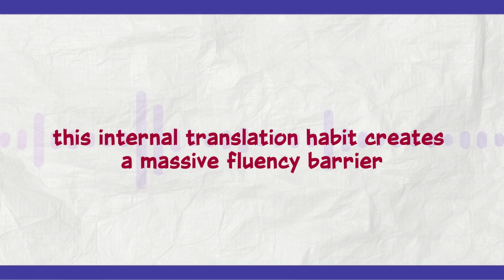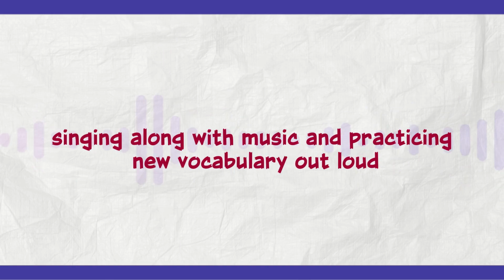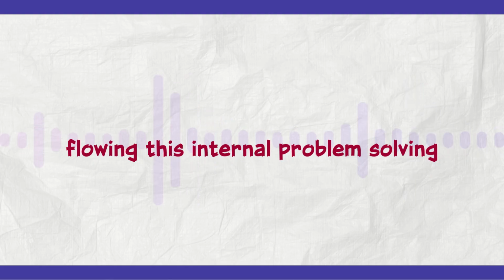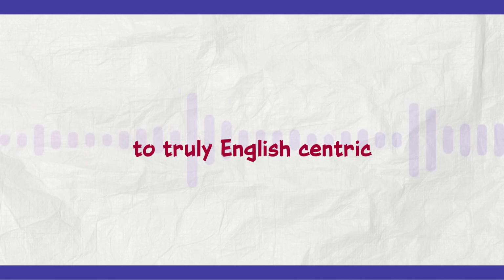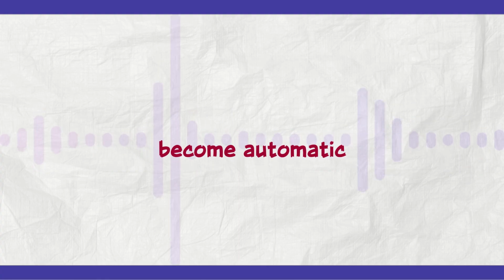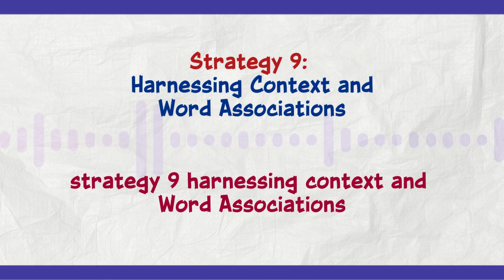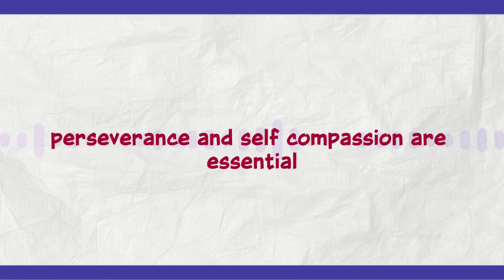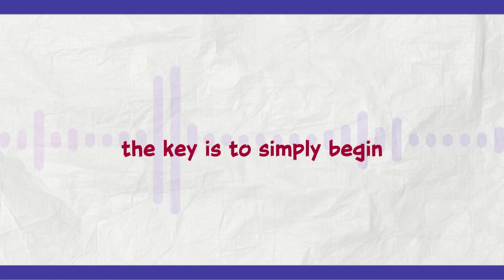I Spent 30 Days Forcing My Brain to Speak English Without Translating And Here's What Happened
STOP Translating in Your Head: 10 Proven Strategies to Think Directly in English

Welcome to "How To Speak Fluent English" — your ultimate podcast-style YouTube channel dedicated to helping you speak English fluently, naturally, and confidently like a native speaker!

If you're looking for practical tips, engaging stories, and immersive listening practice to master English speaking skills, you're in the right place. Our videos guide you step-by-step through the journey of listening effectively, learning naturally, and mastering fluent English conversation.

📌 On this channel, you'll:
✅ Improve your English speaking fluency and pronunciation.
✅ Expand your vocabulary with everyday expressions and idioms.
✅ Learn natural sentence structures and conversational flow.
✅ Boost your confidence in real-life English conversations.
✅ Enjoy easy-to-follow podcast episodes designed specifically for English learners.

In this video you can:
🎧 LISTEN: Improve your listening skills with authentic spoken English.
📚 LEARN: Build vocabulary, idioms, expressions, pronunciation tips, and grammar naturally.
🚀 MASTERY: Achieve mastery by practicing real-world conversation skills regularly.

Whether you're commuting, exercising, or relaxing at home—simply press play and immerse yourself in fluent English!

🔍 What You'll Learn in This Episode:
🎤 Essential vocabulary & idioms and phrases.
🗣️ Natural sentence structures used by native speakers.
🎯 Pronunciation practice to enhance clarity and fluency.
🚀 Practical exercises to immediately improve speaking confidence.

Speaking English
English Fluency
English
English Podcast

Let's master fluent English together! 🚀